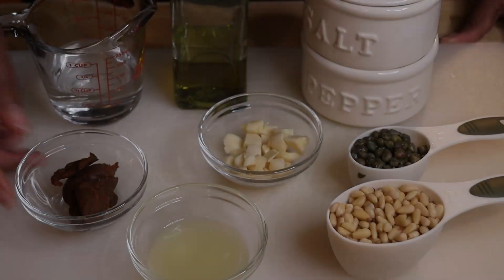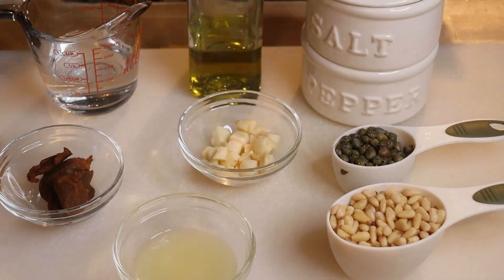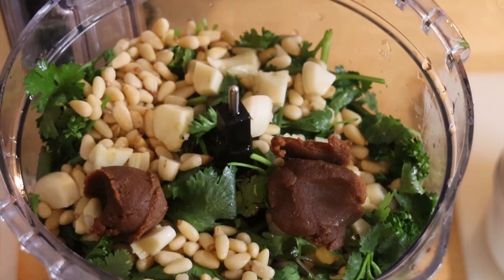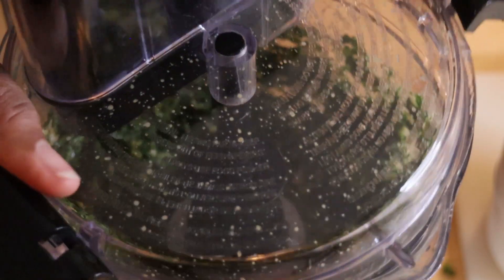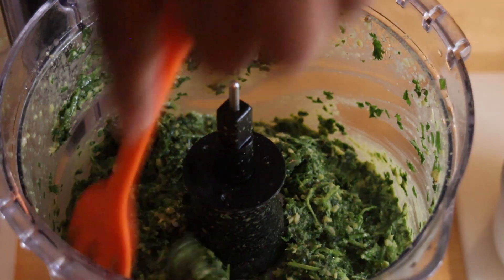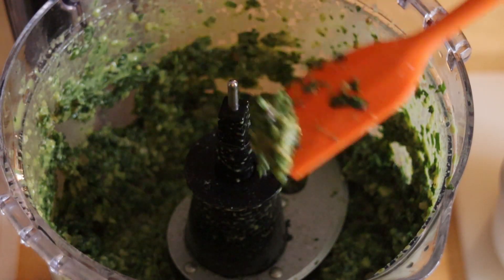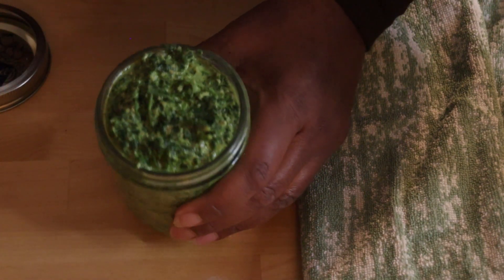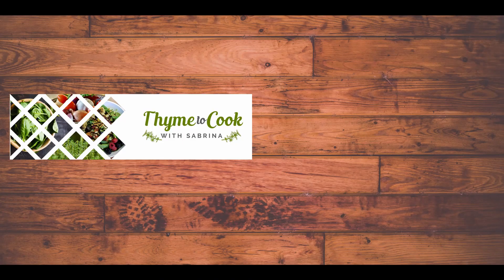Magic Green Sauce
If you ever need a delicious sauce to use on just about anything, this is the sauce for you! I suppose you'd call it a pesto but I call it magic because it can be used in so many ways and adjusted to your liking. Feel free to swap out the greens or nuts as well as add any other flavor you'd like such as sun dried tomatoes. Get creative and enjoy this sauce!

2 bunches of parsley (or your favorite green or herb)
2 tablespoons of lemon juice
3-4 cloves of garlic – chopped in big chunks (use more or less garlic, according to your taste)
½ cup of pine nuts (or use the nut you have on hand – cashew, pecans, walnuts, etc.)
1 ½ tablespoons of miso paste (brown or white)
2 tablespoons of olive oil (add more at the end for more flavor if you prefer or remove altogether)
1/3 cup of water – use a little at a time until the desired consistency is achieved
¼ capers (try not to skip this ingredient because it adds so much flavor)
½ salt – to taste
Pinch of black pepper – to taste
1 tablespoon of balsamic vinegar (optional)

Add everything except the capers to a food processor and pulse first, then process well. Open and scrape down the sides every 20 seconds or so, 2-3 times adding water and oil as needed. When desired consistency is almost reached, add capers and pulse 10 times keeping some of the texture. Done! This will stay fresh in the refrigerator if kept in a tightly sealed jar for a week or so. Enjoy! This quick, easy and delicious sauce will add a pop of flavor and color to any meal. Let me know if you try it!